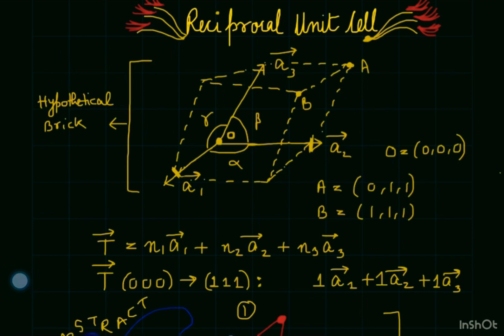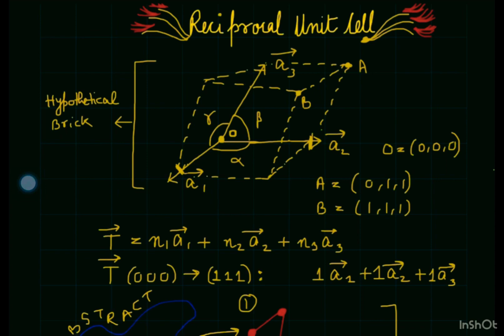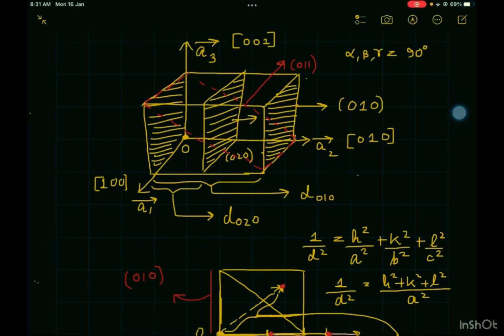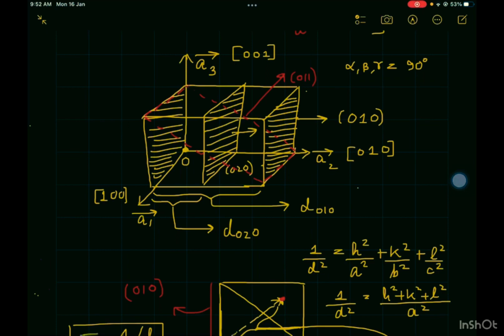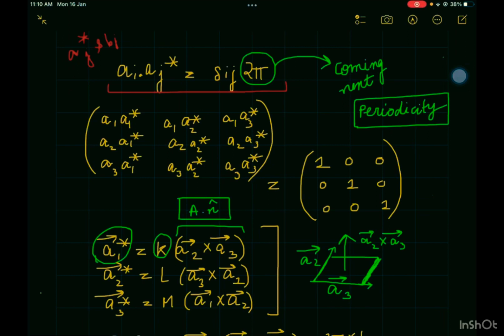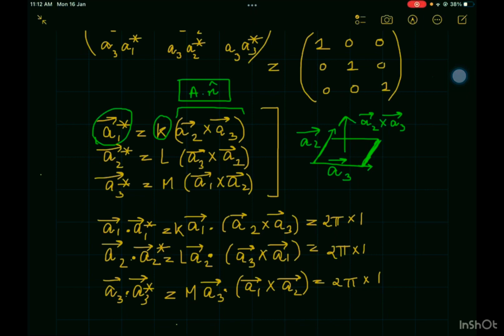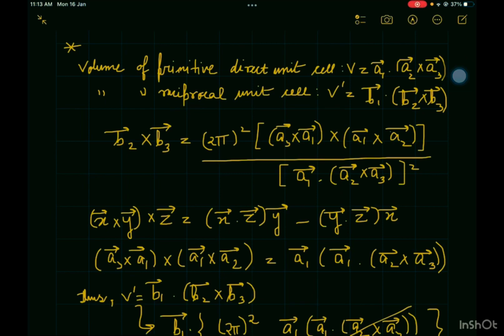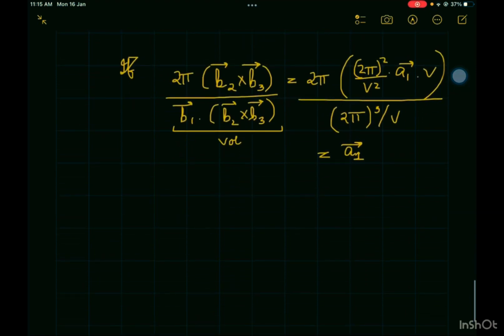Reciprocal Unit Cell